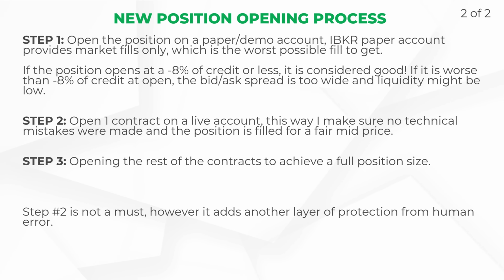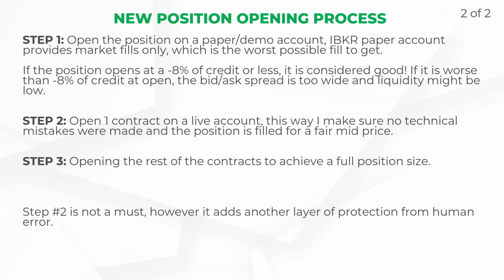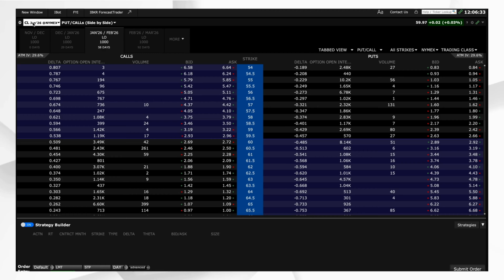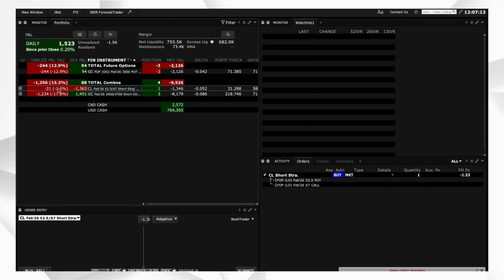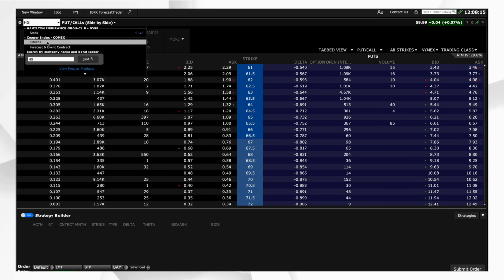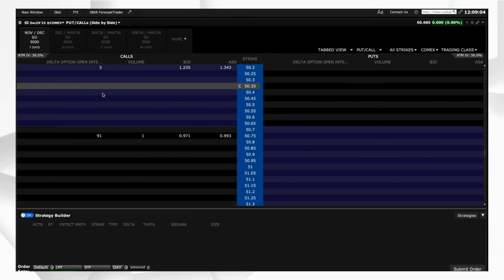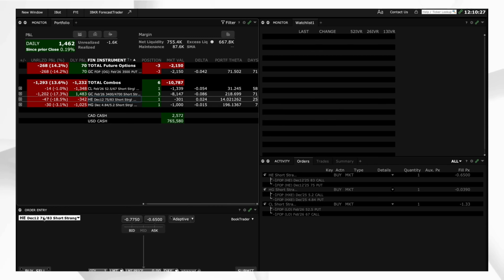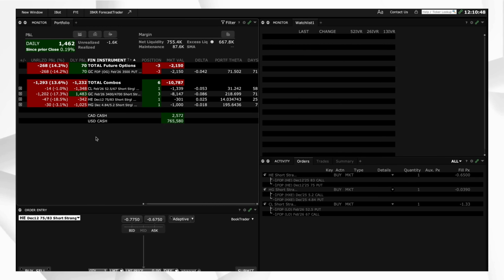How Professional Options Traders Open Positions: Paper → 1 Contract → Full Size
0:00 - Intro
0:17 - New Position Opening Process
2:23 -Live Example

I've navigated through:

- March 2020
- February 2022